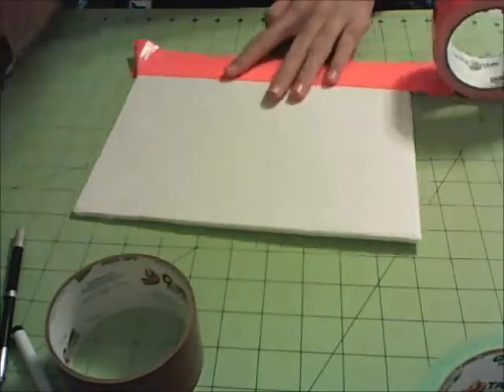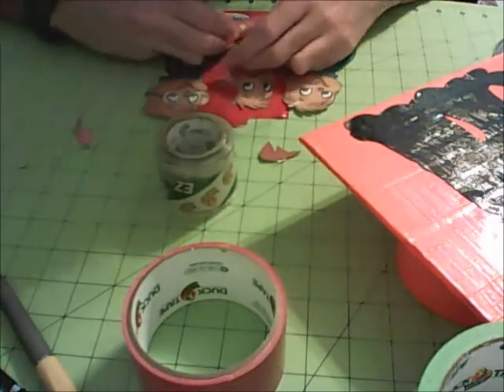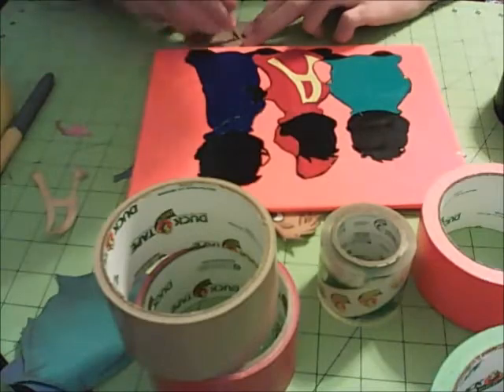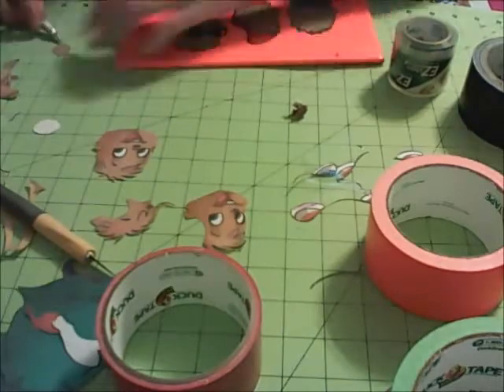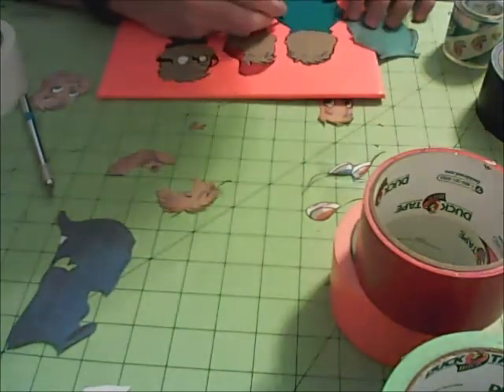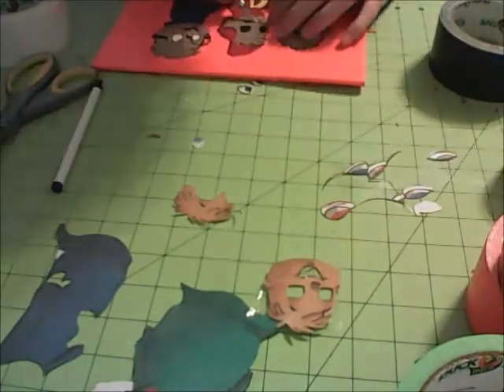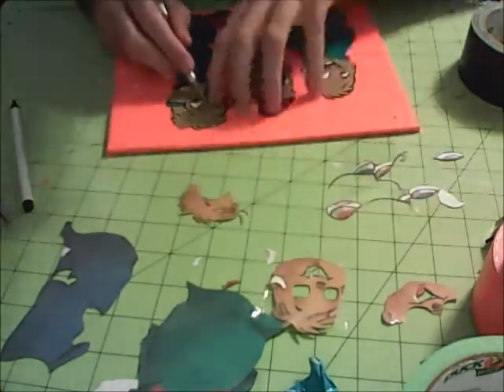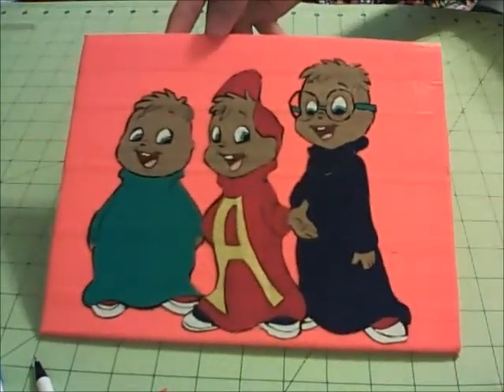Alvin and the Chipmunks time lapse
Yo everyone welcome to the day 4 or time lapse week MK-2, in today's time lapse im making a painting for Alvin and the Chipmunks

so i hope you enjoy.

For those of you who are on mobile devices here's the link to the bonus video, hope you enjoy